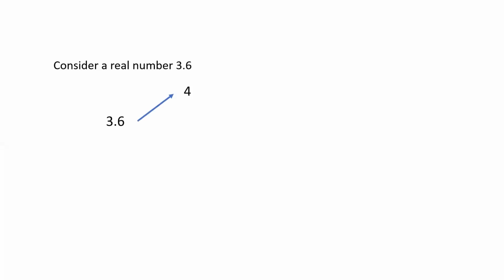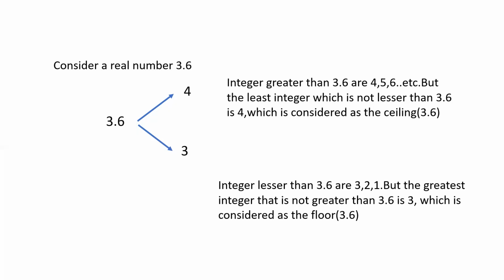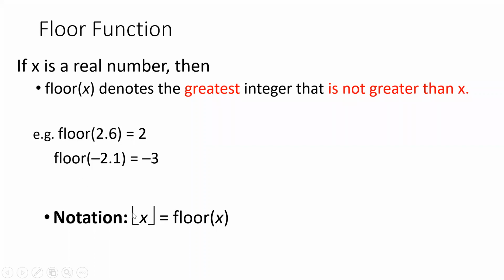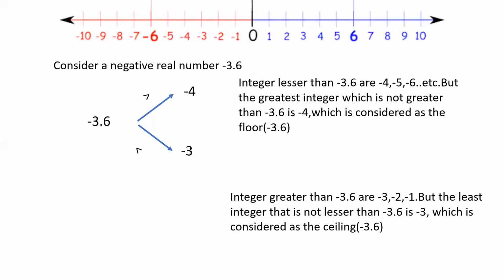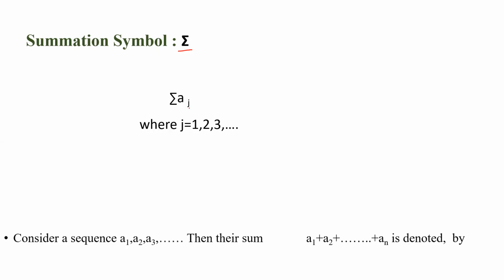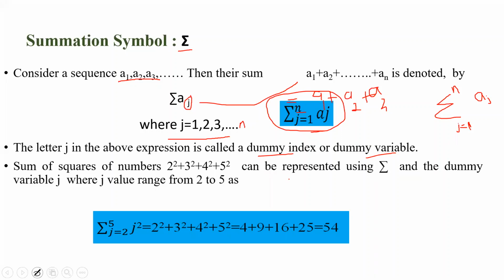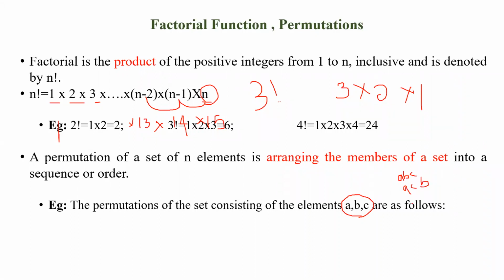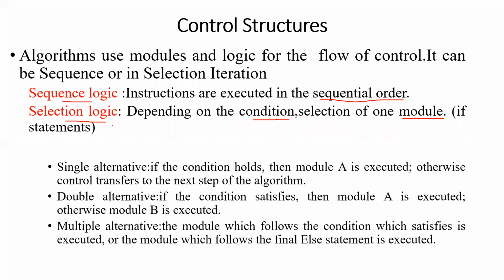BCA/BSC Floor & Ceiling Mathematical Functions